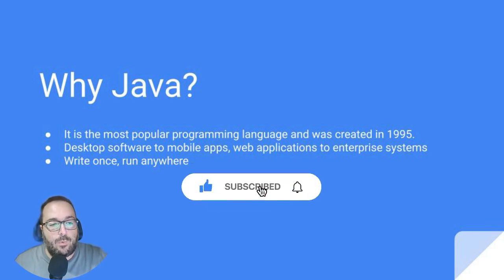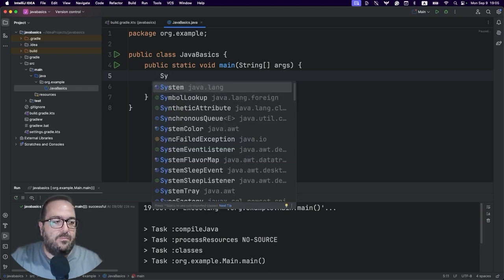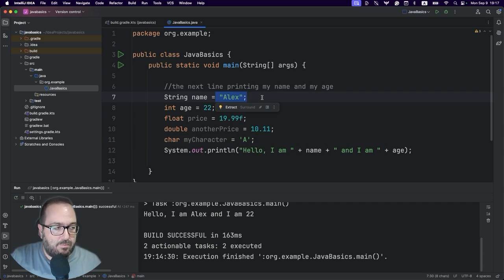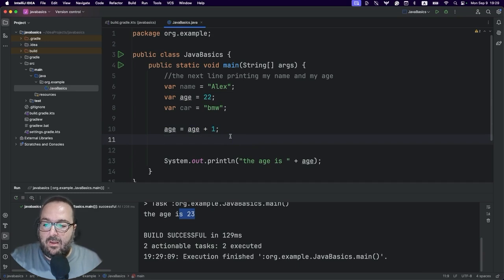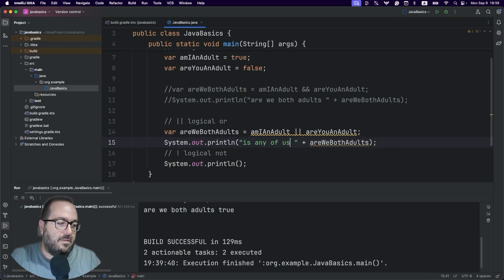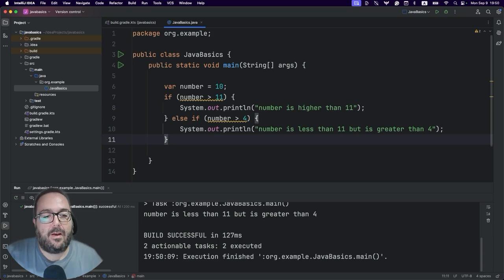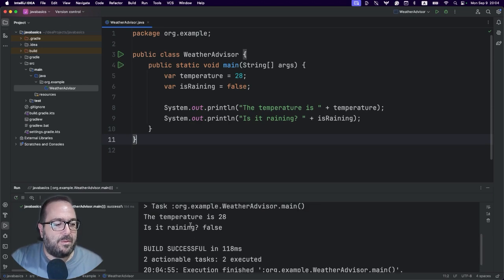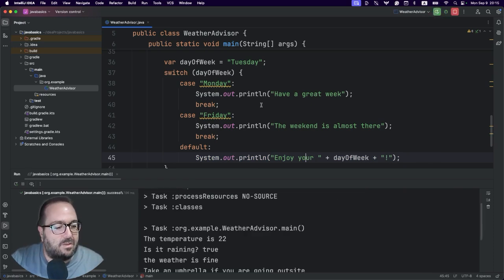Programming Basics in Java | Part 1 :Introduction, Intellij IDEA, JDK, Setup, Basic Syntax and More!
Welcome to Alexander the Dev's Java Programming Basics tutorial series! 🎉

In this video, we'll cover essential topics to kickstart your journey in Java programming. Here's what you'll learn:

Get a brief overview of Java, its significance, and how it's used in the industry.

Learn how to set up IntelliJ IDEA and the JDK (Java Development Kit), ensuring you're ready to write your first Java code.

🔹 Understanding Basic Java Syntax and Structure
Dive into the basic syntax of Java, including writing simple programs and understanding their structure.

This video is perfect for beginners new to Java or those looking to refresh their knowledge of programming basics. Follow along, and by the end, you'll have a solid foundation to build on as we continue the series.

Resources:
Link to JDK

Timestamps:

00:00 Introduction to Programming Basics in Java | Part 1
01:10 Setting Up the Development Environment (IntelliJ IDEA and JDK)
06:00 Basic Java Syntax Overview
11:00 Working with Primitive Data Types (int, float, double, boolean)
19:40 Operators in Java (Arithmetic, Relational, Logical)
30:13 Comparison and Logical Operations
37:00 Introduction to Conditional Statements (if, else, else-if, switch)
44:00 Building a Simple Java Program
55:40 Final Program Review and Conclusion